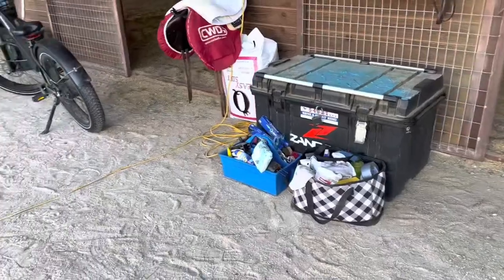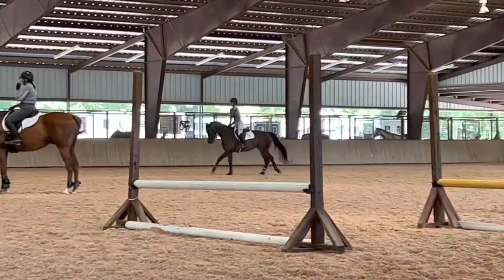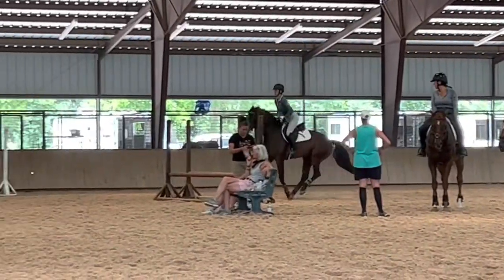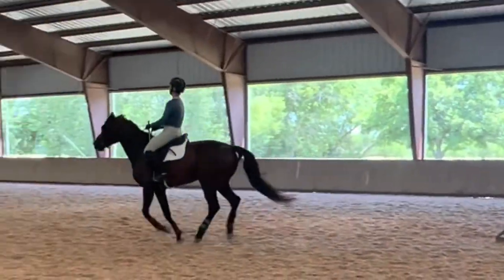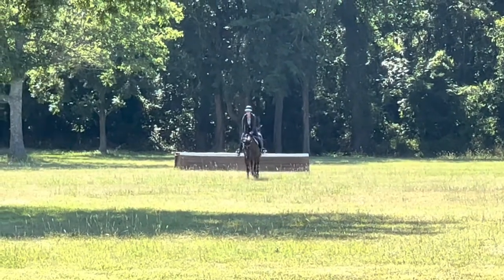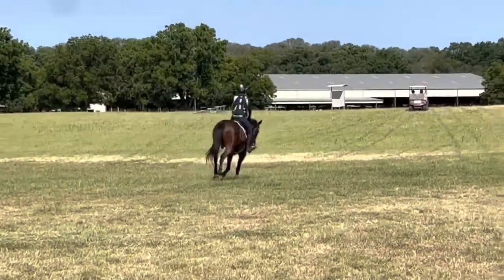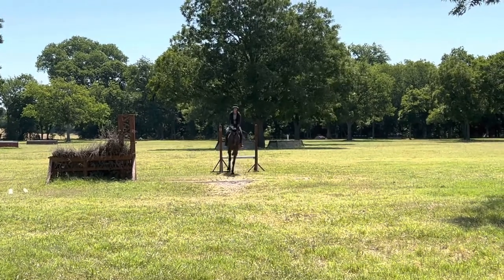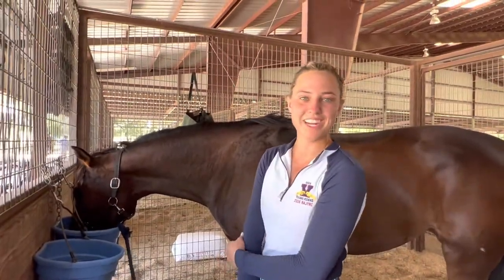Lucinda Green Clinic Vlog!!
Come with me to the Lucinda Green Succeed Masterclass Cross Country clinic!! This is my first time riding with Lucinda and I had a blast! I am bringing Lilly who is only 5 years old and this is her first overnight trip by herself!!